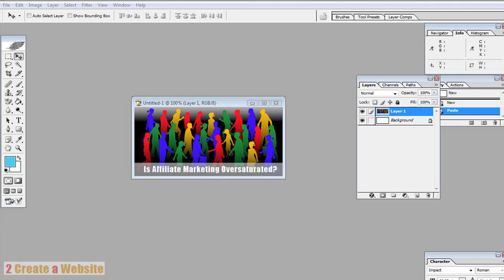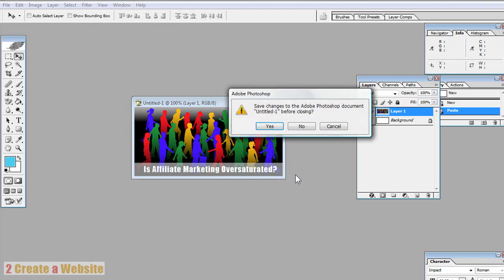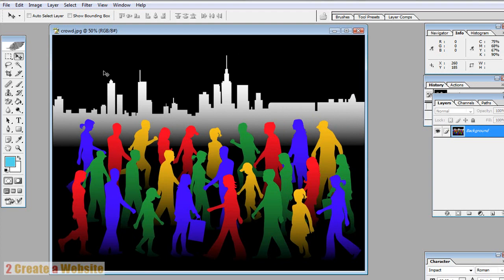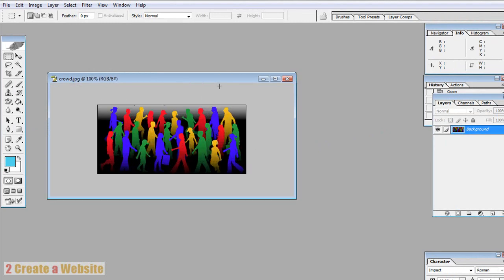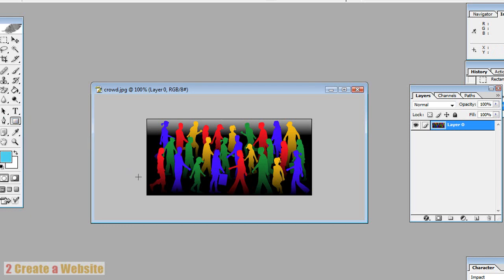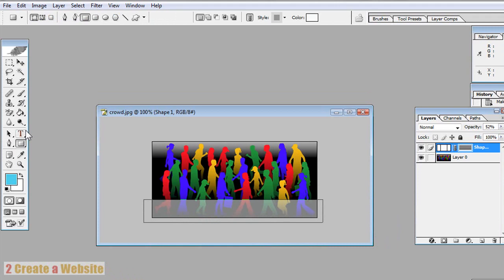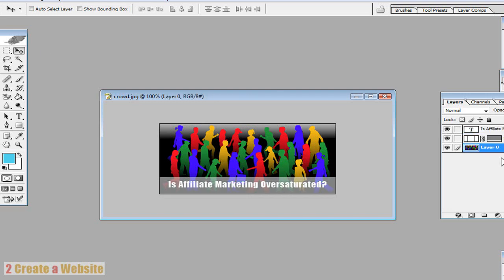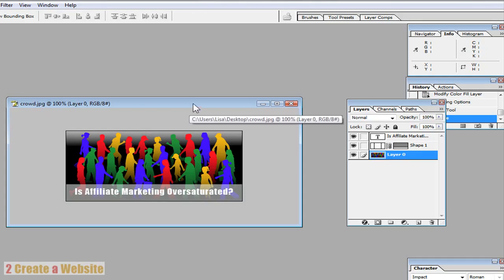Edit & Style an Image in Photoshop for Your Site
Learn how to edit an existing image in Photoshop and give it some pizazz!